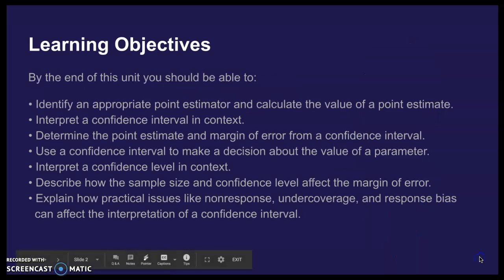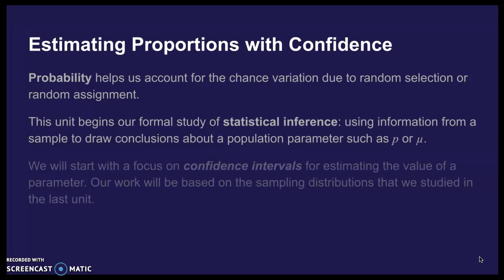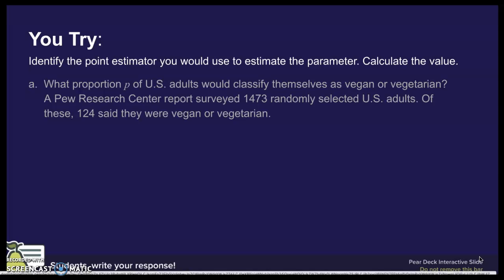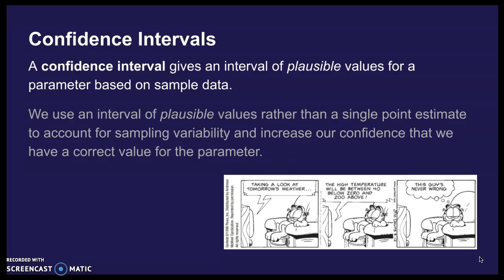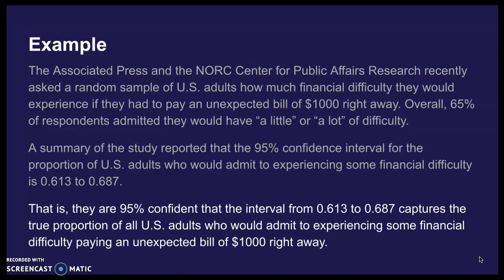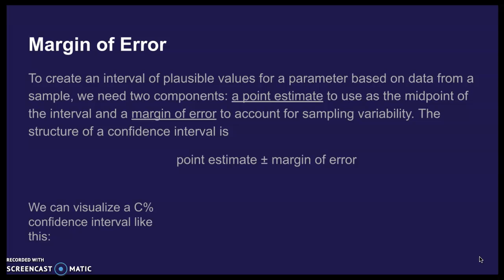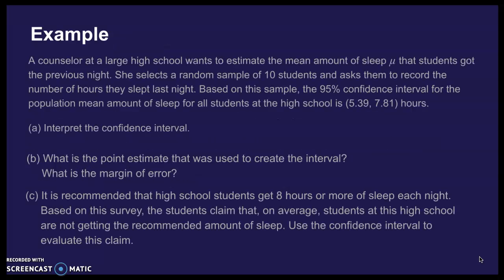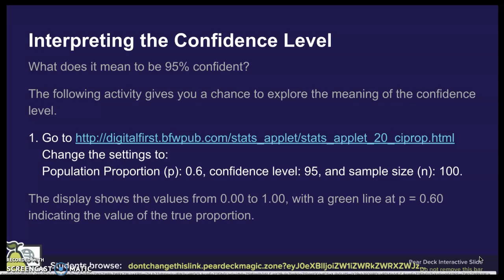8.1: Estimating Proportions with Confidence (part 1)